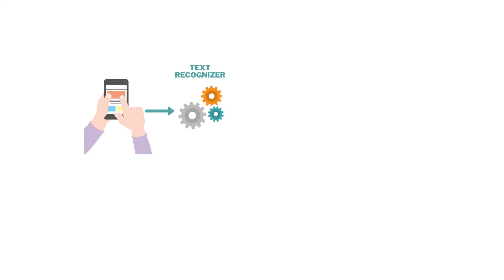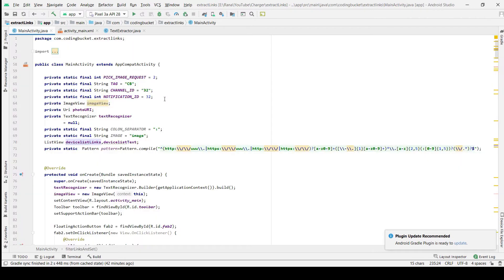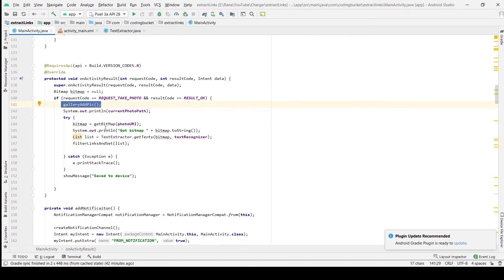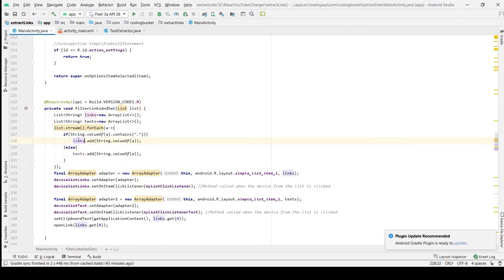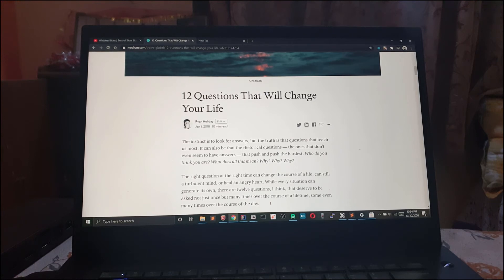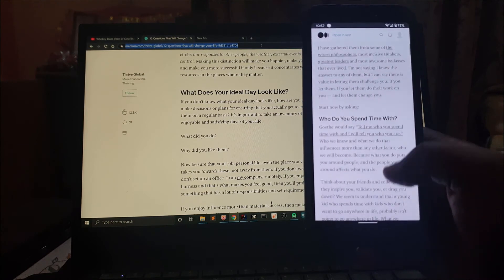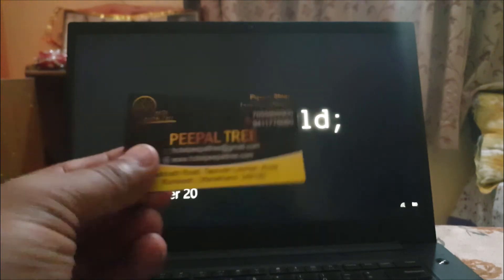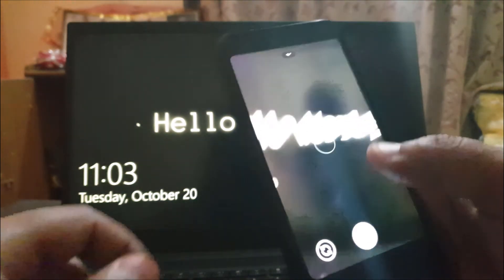Open links by just scanning with Camera | Build Google lens(cheap version) with me | Android app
Demo TimeStamp: 02:41

Using the TextRecognizer over the taken image, opening the links in realtime.

Android app delevelpopment.